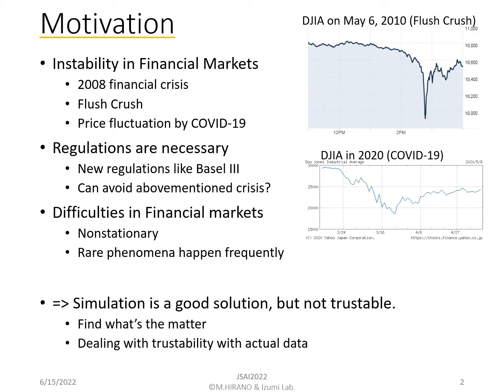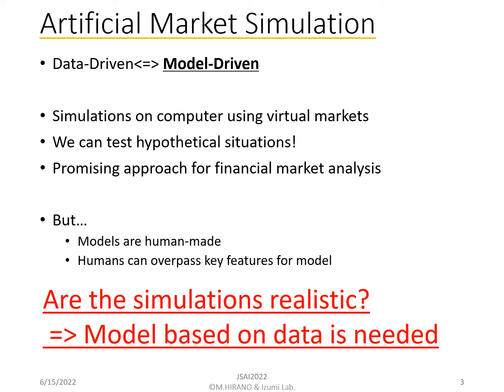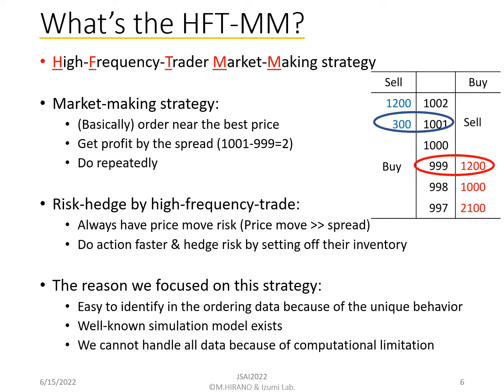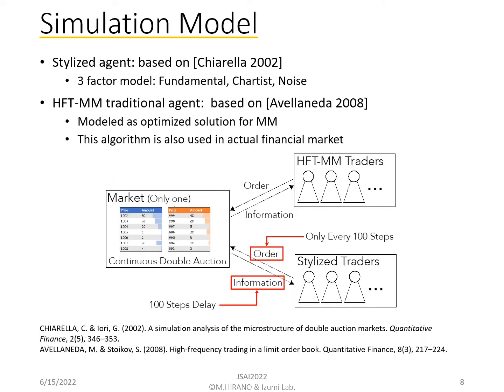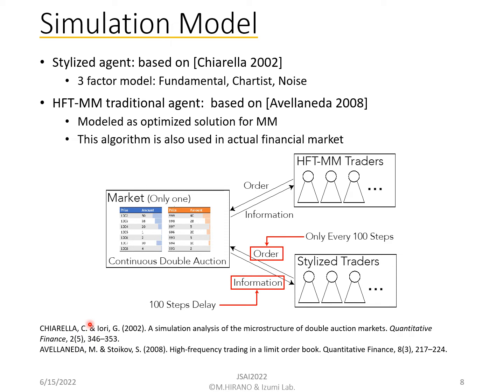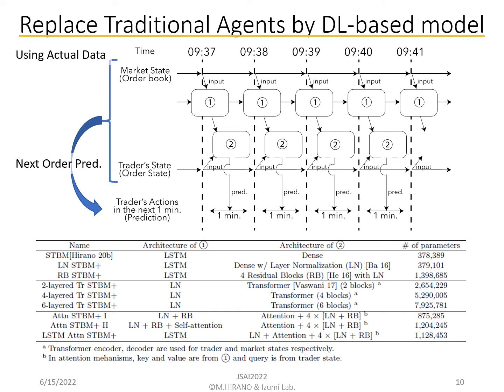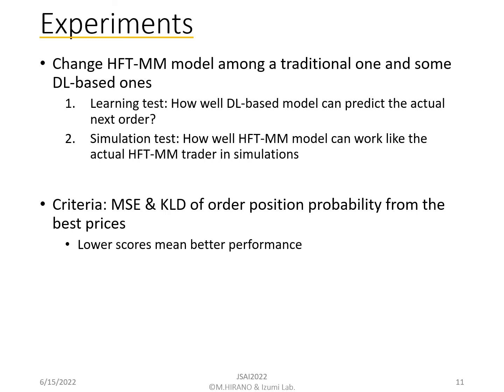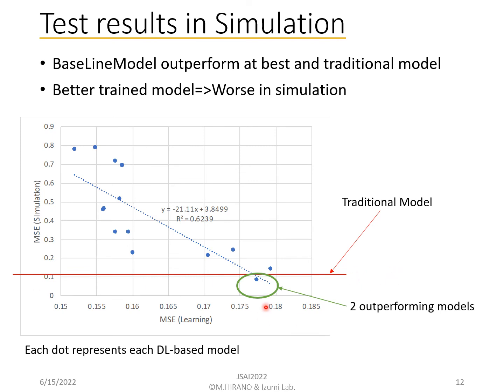2022/06/15 [JSAI2022] Data-driven Agent Design for Artificial Market Simulation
Masanori HIRANO, Kiyoshi IZUMI, Hiroki SAKAJI,
“Data-driven Agent Design for Artificial Market Simulation,”
The 36th Annual Conference of the Japanese Society for Artificial Intelligence, Kyoto, Japan, June 15th, 2022.